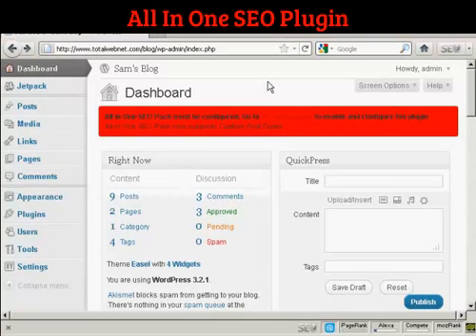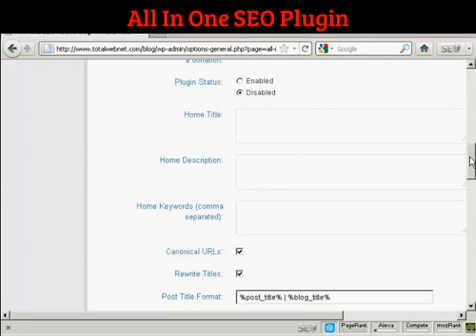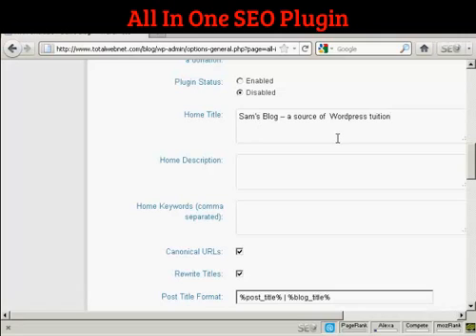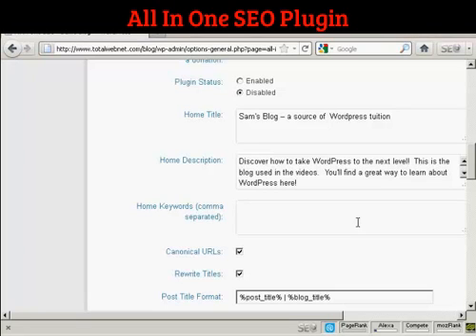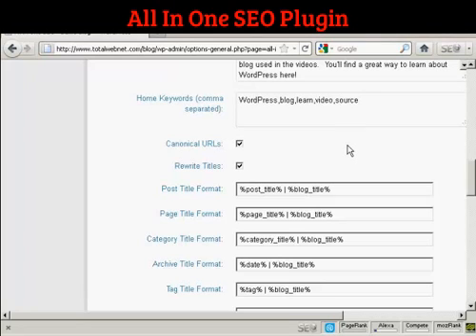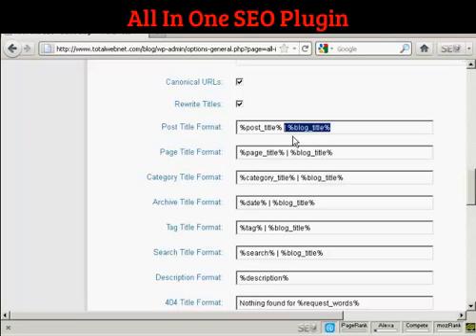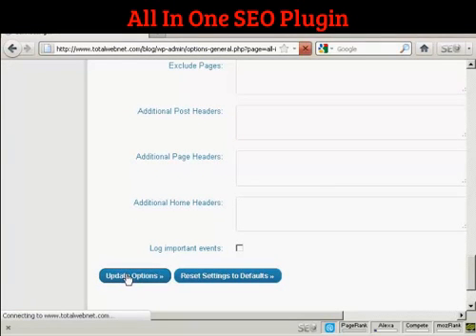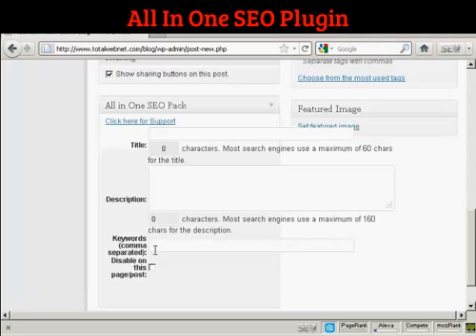Enable All In One SEO Plugin